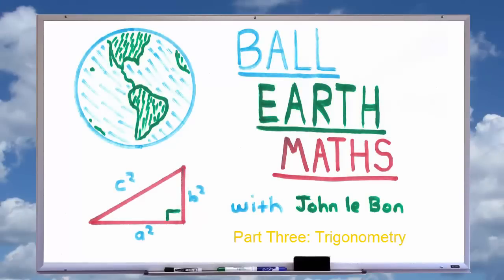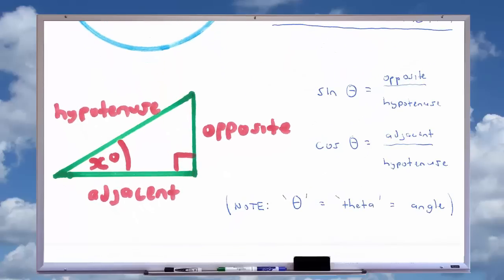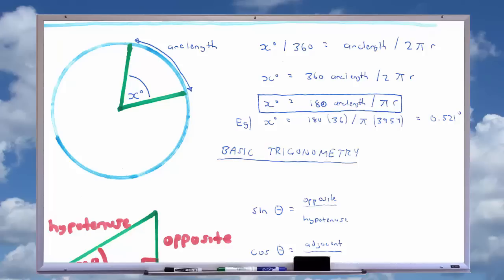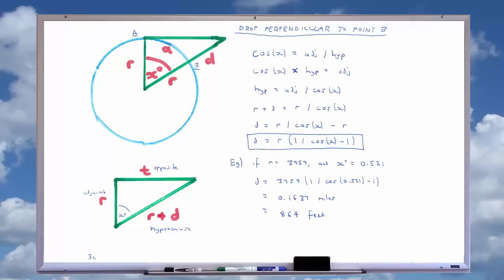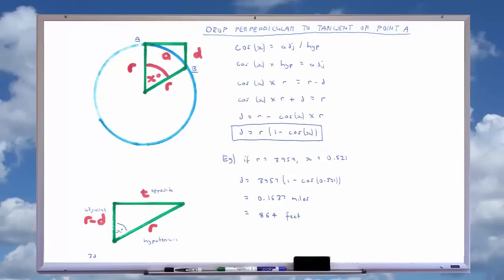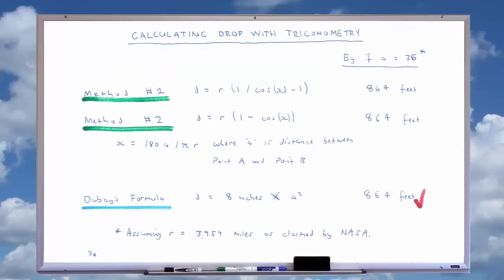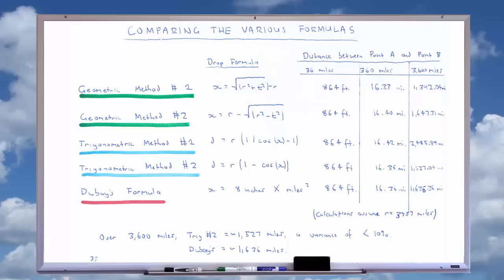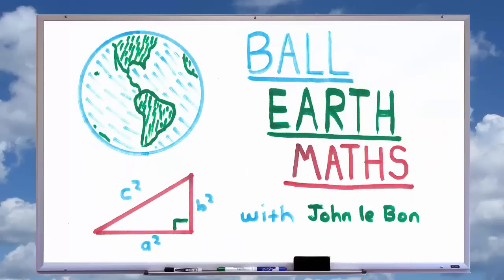JLB1557c | Ball Earth Maths - Part Three: Trigonometry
This four-part video series is intended to demonstrate how you can utilise mathematics to help prove (or disprove) various models used to explain and understand the earth on which we live.

In 'Part Three: Trigonometry' I show how TRIGONOMETRY can be used to calculate the 'drop' from the tangent line intersecting the earth at Point A, to the 'dropped' earth at Point B.

NOTE:
This video's infobox edited 8-Jun-2016